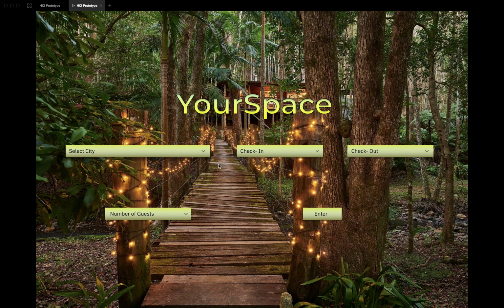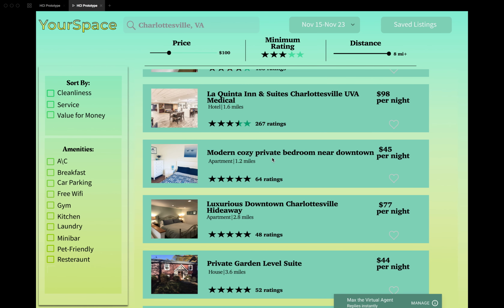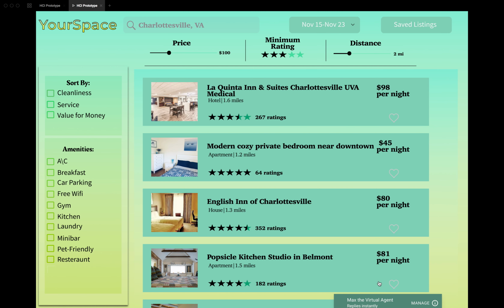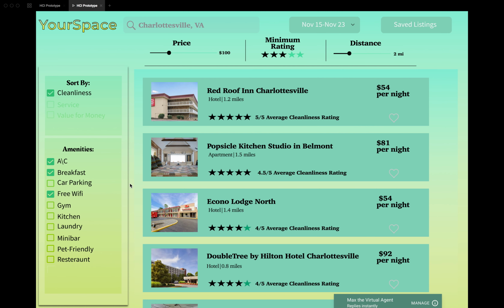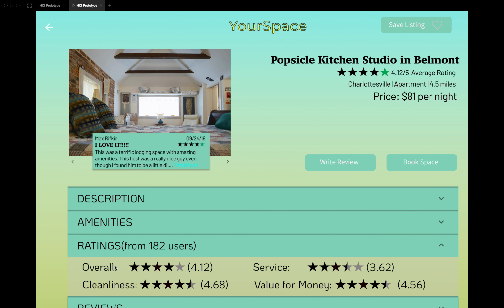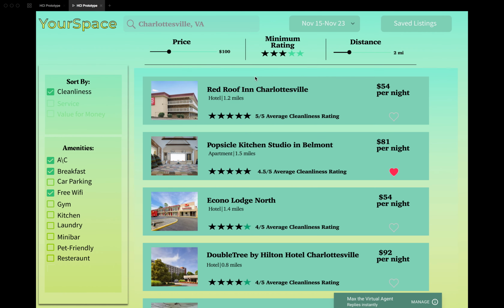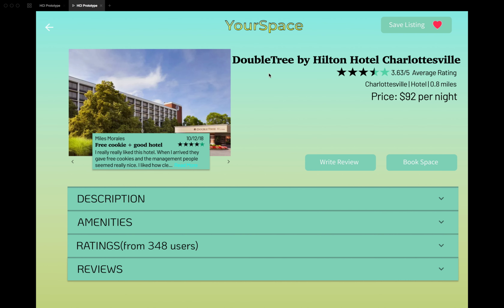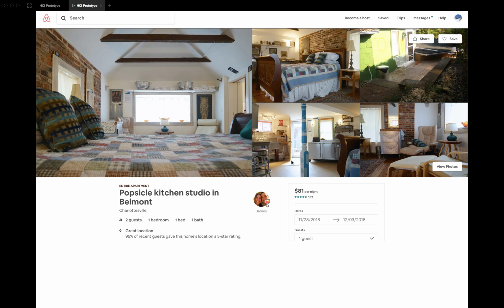Welcome To YourSpace!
Designed By The Wolves of HCI